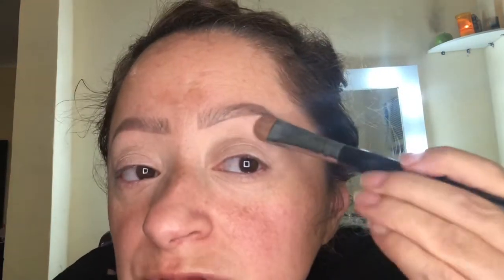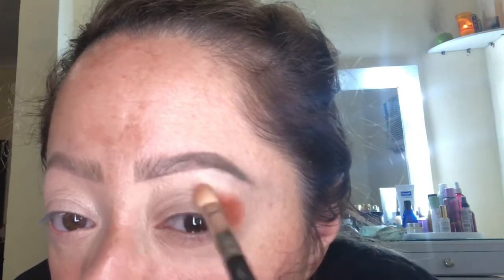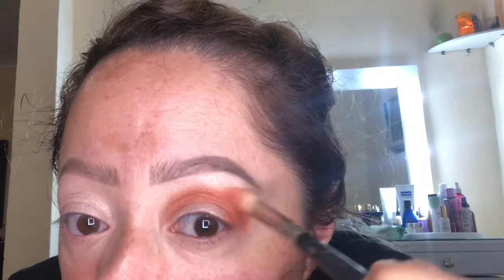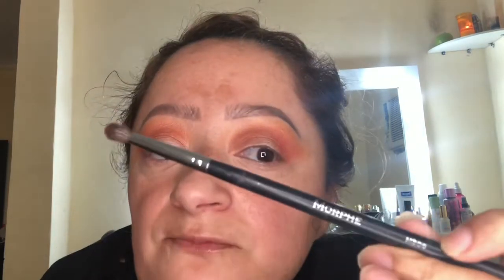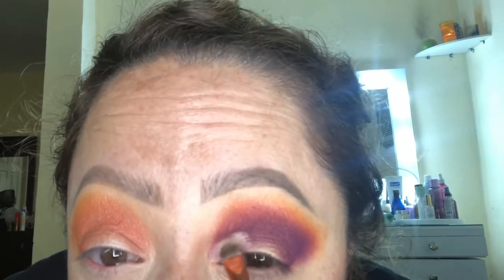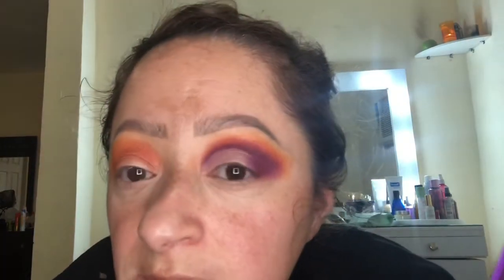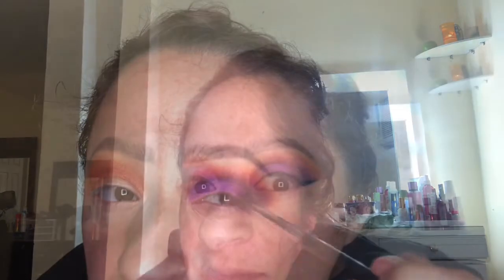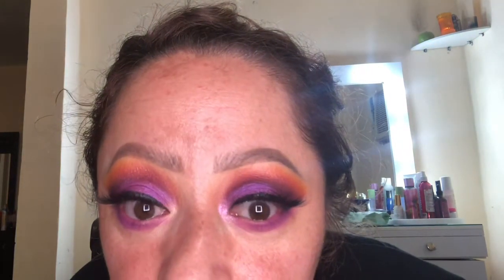PURPLE CUT CREASE MAKEUP LOOK - using Huda beauty ! Juvia’s place and BISSU cosmétics - colorful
Today I decided to do a more colorful makeup tutorial focusing on the eyes and showing you guys step by step what I do . I used mainly purple eyeshadow from the Huda bueauty amythst obsession palette to achieve this eye tutorial. I also used the Topaz obsession palette by Huda beauty.
So grab your makeup 💄 and fallow along with me .😊

Products used :
The balm concealer in light
Huda Beauty Topaz obsessions palette
Juvia’s place the Saharan eyeshadow palette
Huda Beauty amethyst obsessions palette
Elf cosmetics h2o liquid eyeliner
Koko lashes
Duo lash glue latex free formula